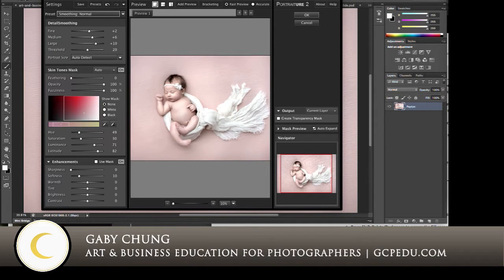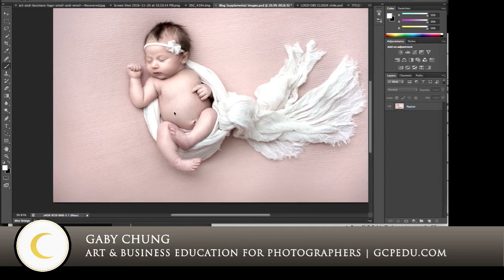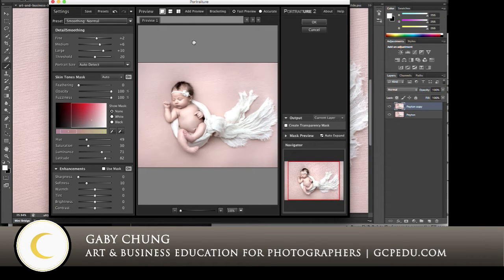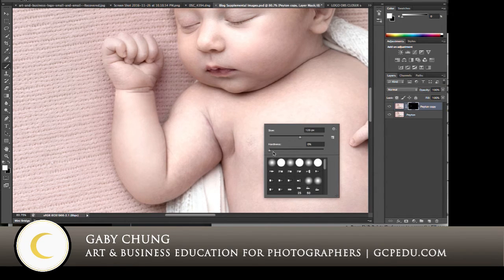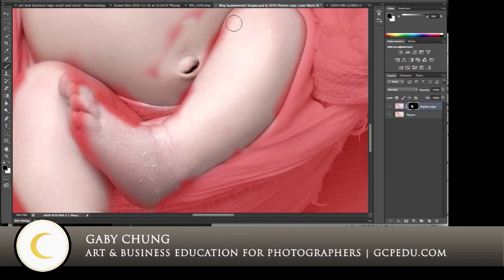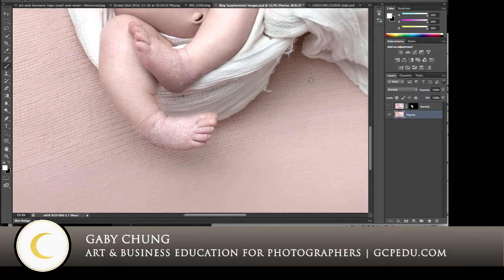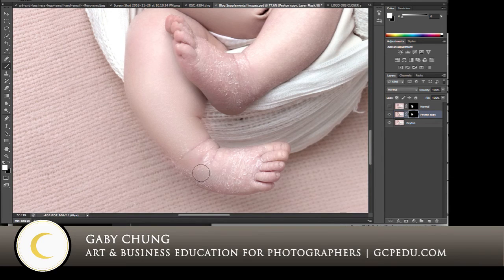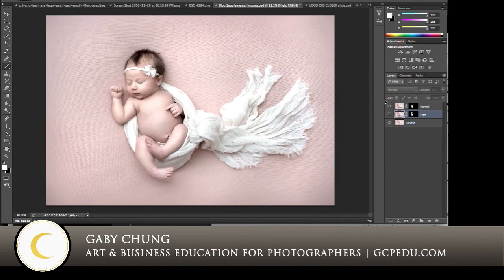Editing with Portraiture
Learn how to use this powerful tool selectively and in moderation for stunning finished images.